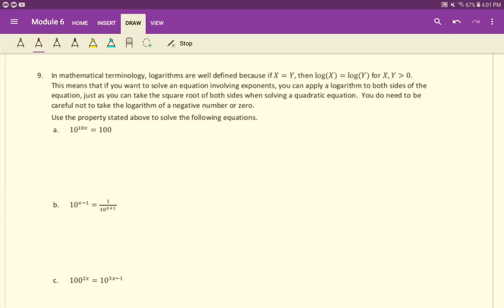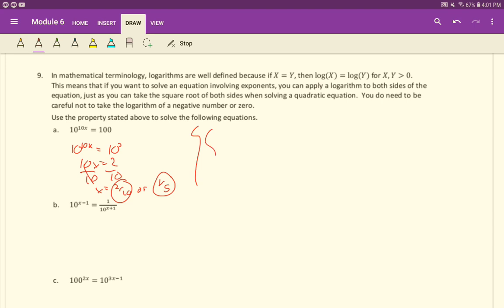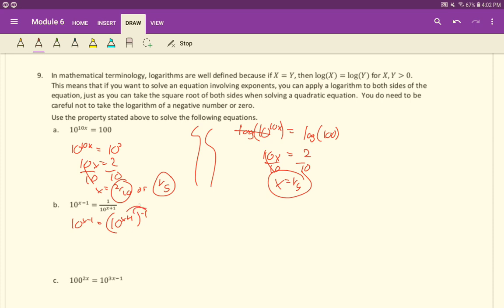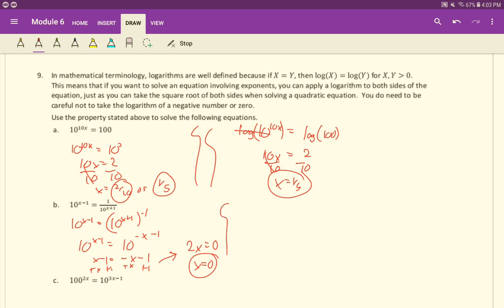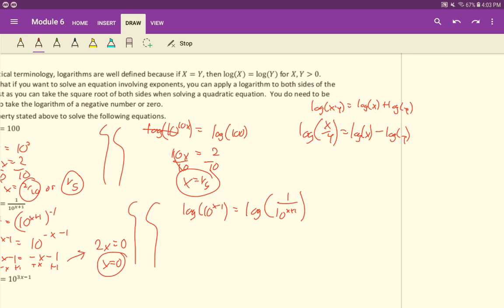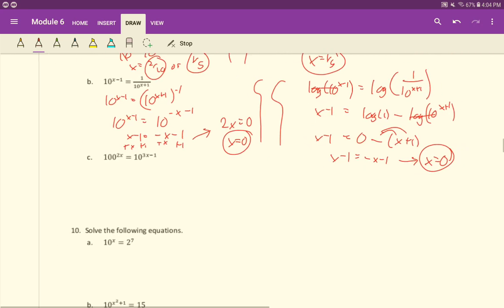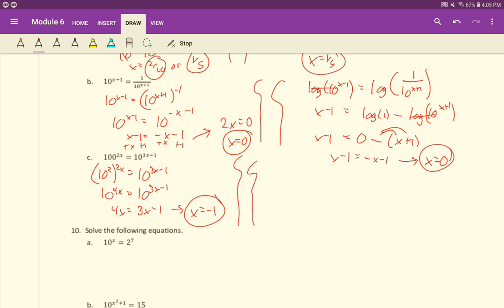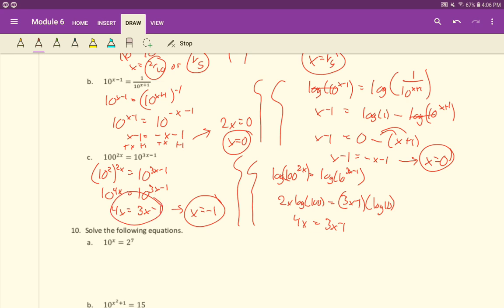Mod 6 L4 Exercise 9